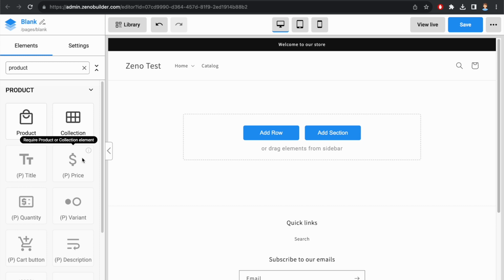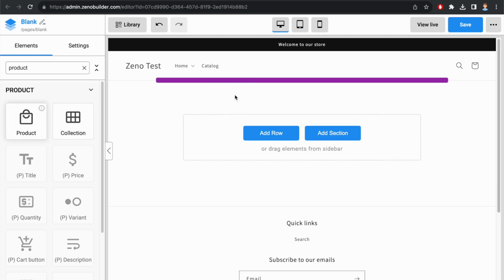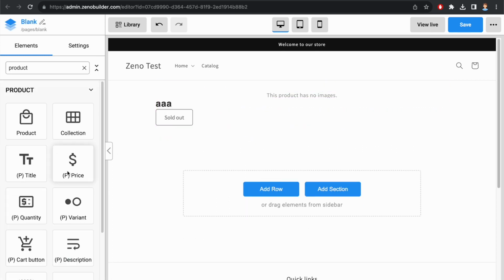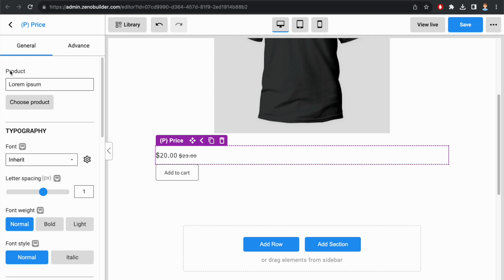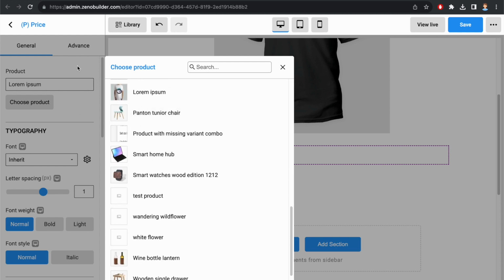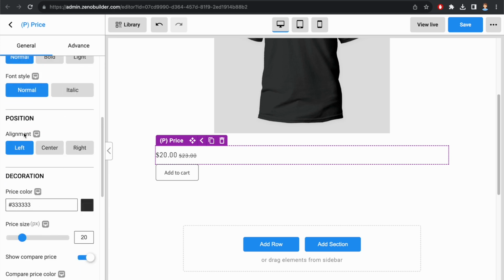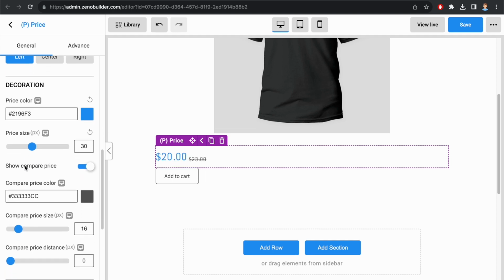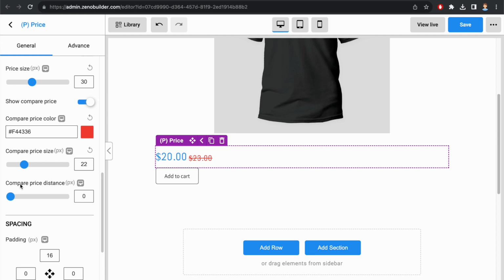How to Use Product Price Element | Zeno Page Builder Tutorial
The Product Price element is a mini element that shows the price for a product on your page.

Timecodes
0:00 - Intro
0:42 - Product Price element settings